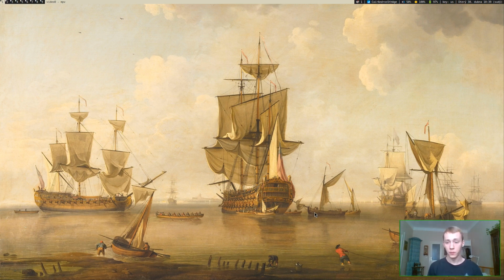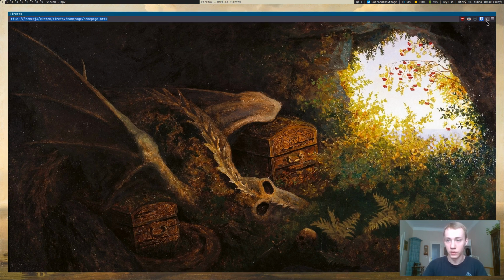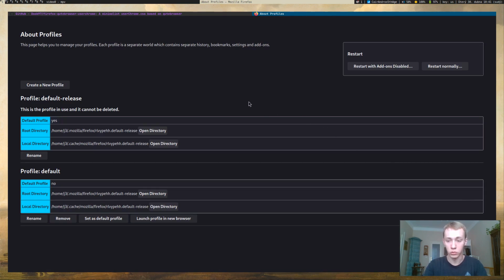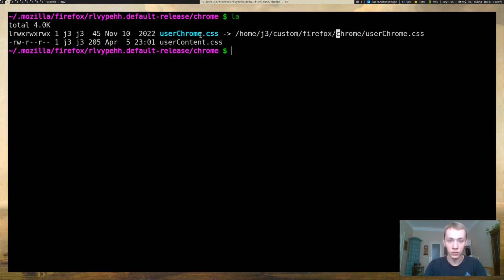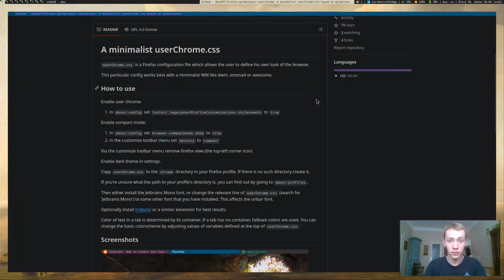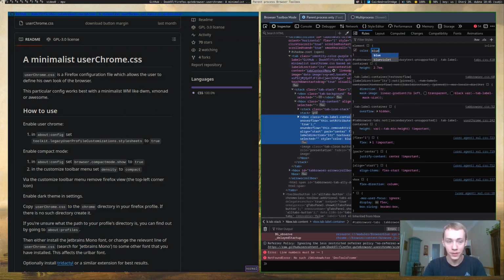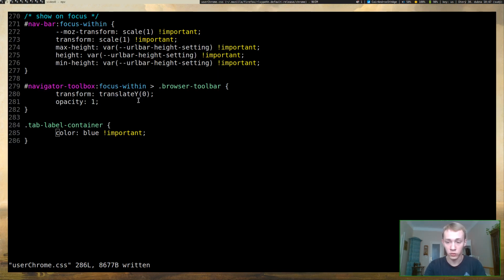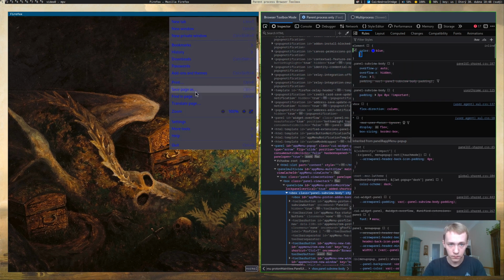Styling Firefox UI with userChrome.css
Learn how to customize the entire look of your Firefox browser with some .css!